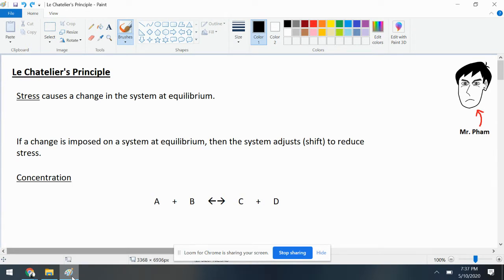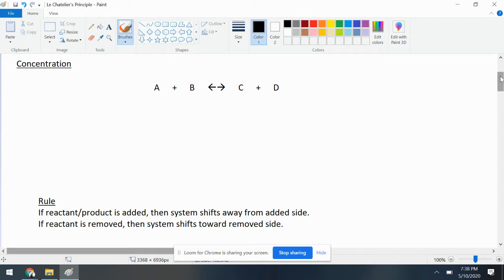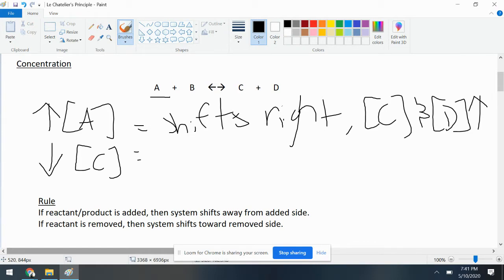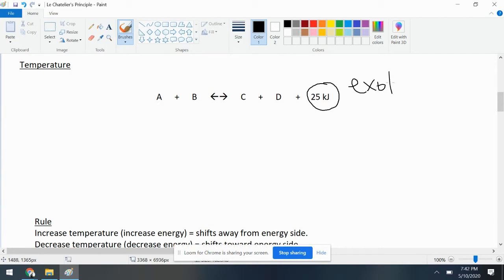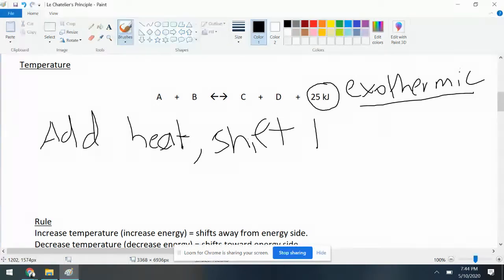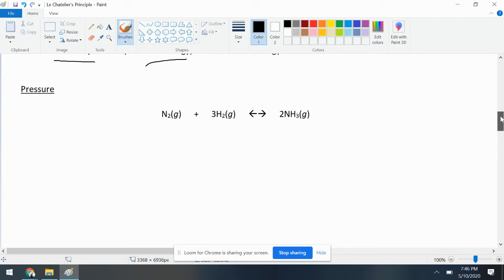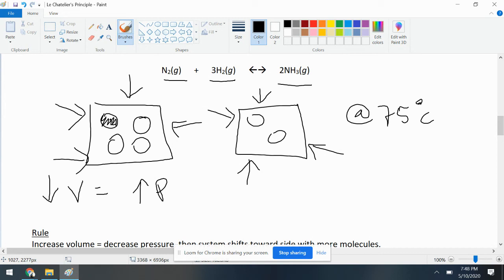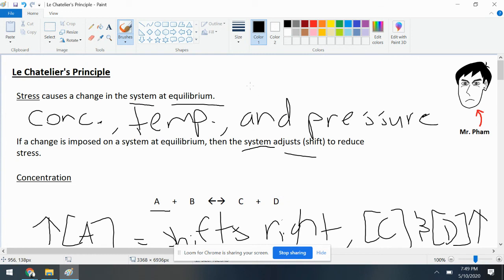Le Chatelier's Principle